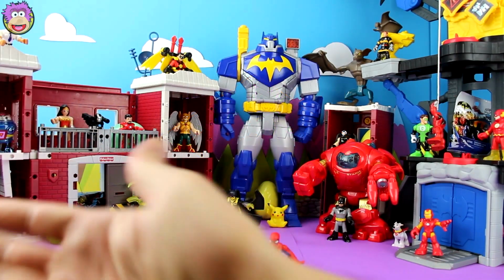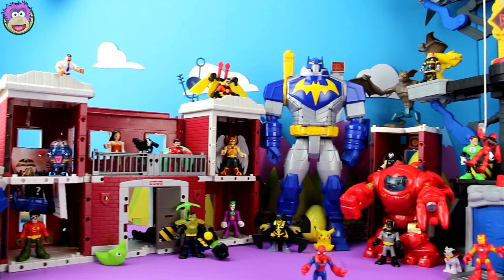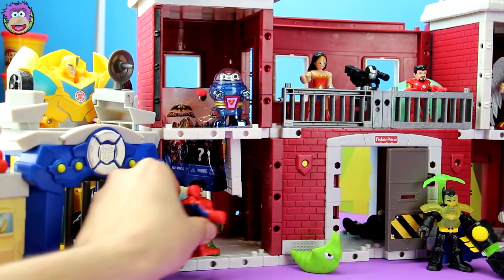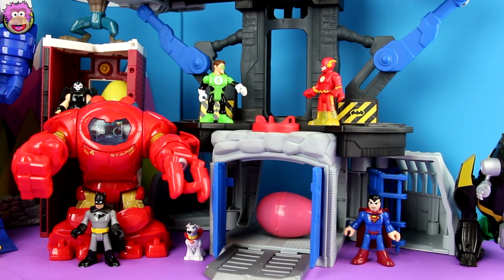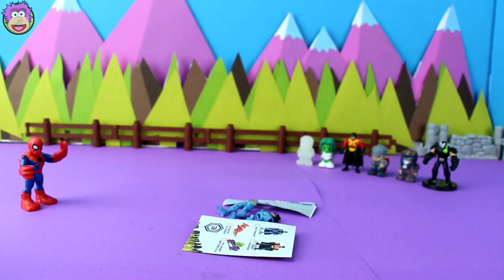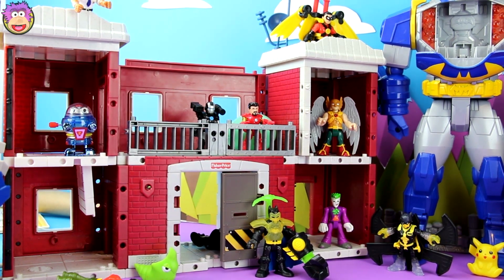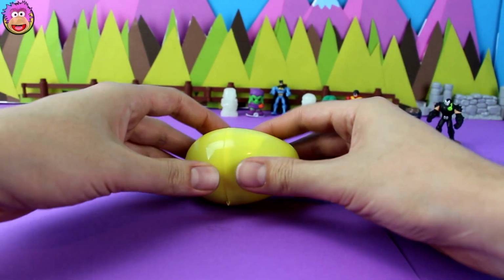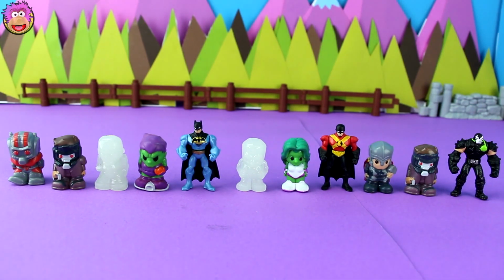TREASURE HUNT #2! Batman Unlimited Micro Minis Series 3 blind bag codes & Marvel Ooshies Toys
Blind bag codes:
A3 - Batman
B3 - Red Robin
C3 - Clayface (Molten Mayhem)
D3 - Batman Snowmobile
E3 - Robin Glider
F3 - The Joker Motorcycle

Join Spiderman and find the hidden eggs amongst all the Imaginext Superheroes! Eggs feature the Batman Unlimited Micro Mini Toys and Marvel Ooshie Toys !

- Ooshies Collectible Pencil Toppers Marvel Comics 4 Pack Season 1
- DC Comics Batman Unlimited Mighty Minis Series 2 - Surprise Blind Bags

Each video includes a present opening, a review of that toy and most importantly… An amazing and funny story involving that new toy!
I also announce 5 lucky boys and girls names during the Subscriber Shout-outs near the end of each video.  Will I say YOUR name this episode? Watch and find out!

*Schedule (New Videos)* ➜
New Video: Wednesday Afternoon EST
New Video: Sunday Morning EST

- Lego Minifigures Mighty Mini Happy Meal Egg Hunt! Join Hulk and find the hidden eggs @ OzToyReviews

Checkout my Imaginext Superheroes, Transformers and PlaySkool hero toy themed playlists ➜

Title/s: 'Back In Summer', 'Doobly Doo', 'Funin and Sunin', 'Cold Funk', 'One-Eyed Maestro', 'Vicious', 'Fretless'.

Title/s: 'Someways', 'Summertime(REDUX)', 'On and On', 'Sunny Holidays', Cartoon', 'Morning Sun'